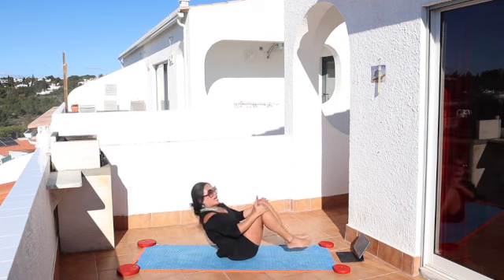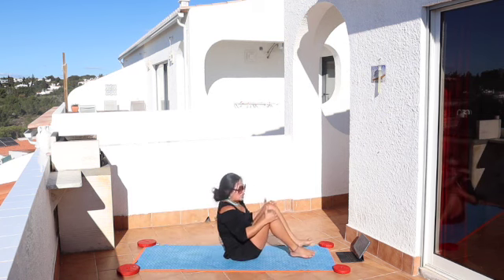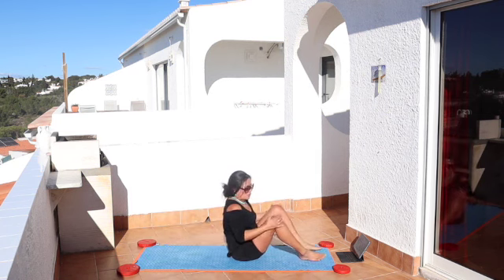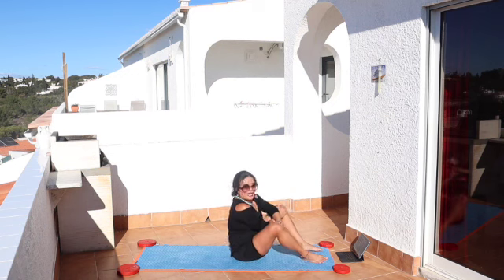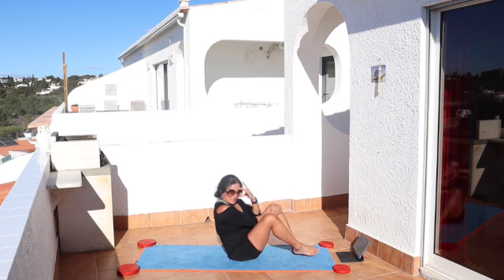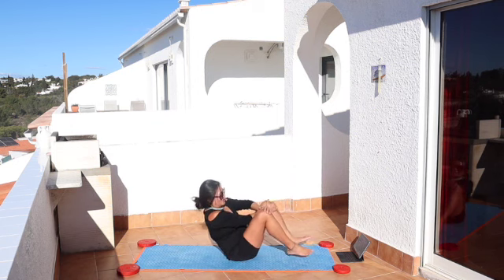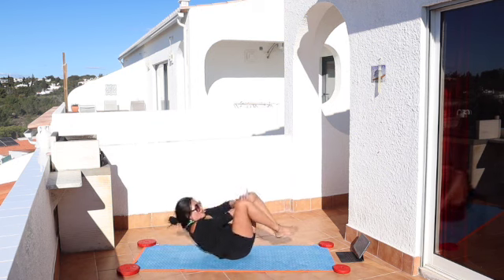Rock'n Roll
This pose give you a great back massage and it helps opening up your chakras along the spine too!

Breathe in as you roll back and breathe out as you come up. This is an abs exercise, so don't swing your shins up and own for the movements.

Keep pushing the inner or outer knees against the hands and hands against the knees to engage your core and your leg muscles.